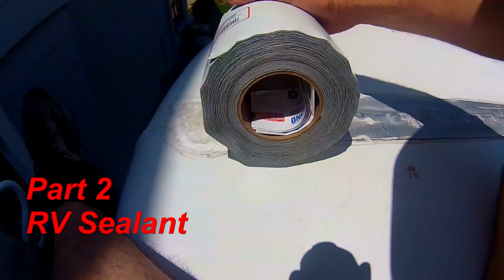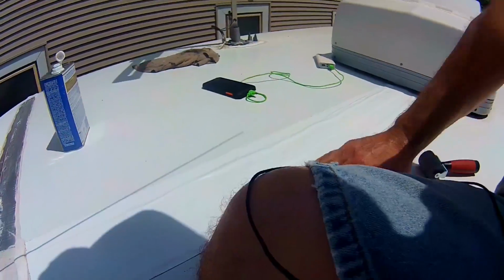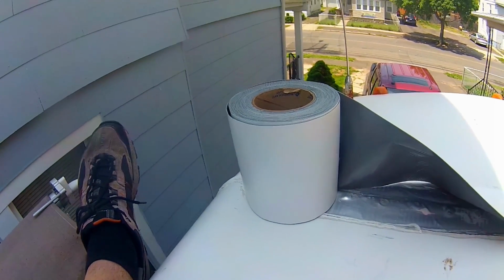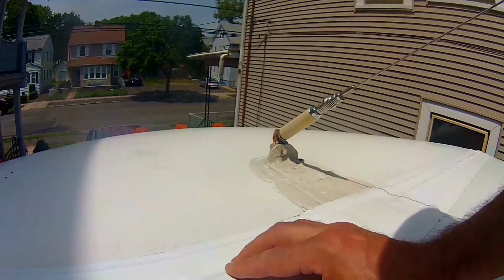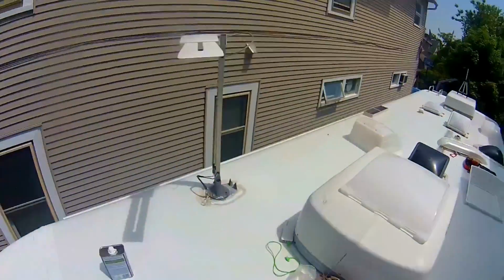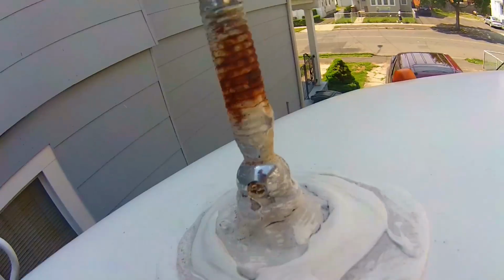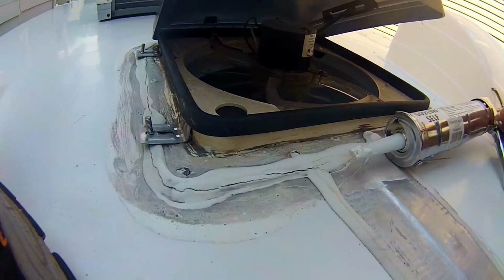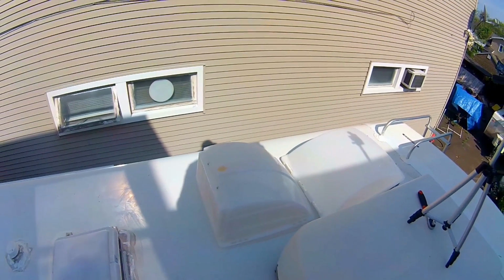RV Roof Repair And Seal Part 2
Eternabond is extremely sticky make sure you have it in the correct place its almost impossible to remove without a heat gun.

Some random stuff goes on here such as Boondock camping,Travel ,cooking, DIY,  healthy eating and not so healthy eating. Solar, Being self sustained and contained are a huge apart of my channel.